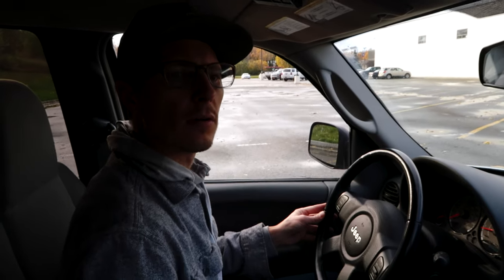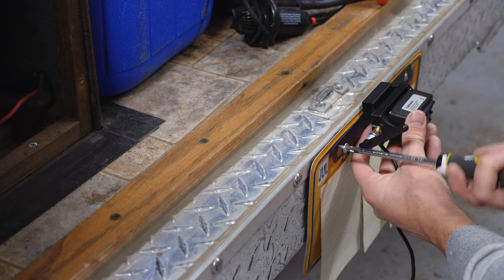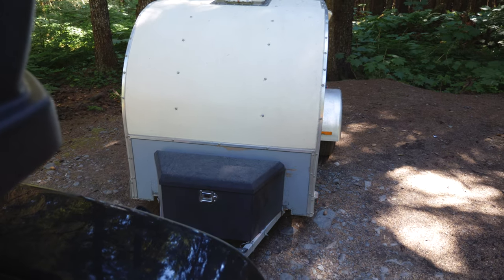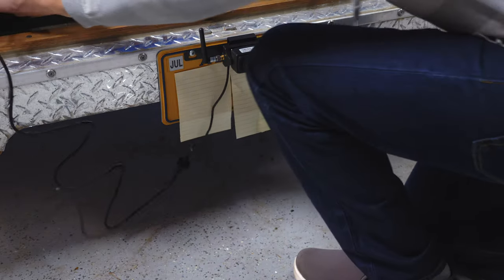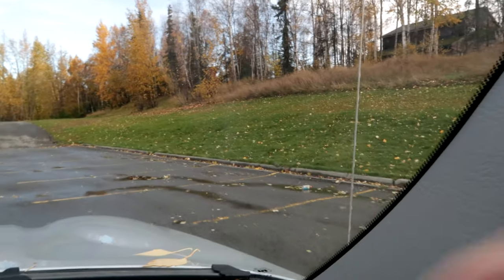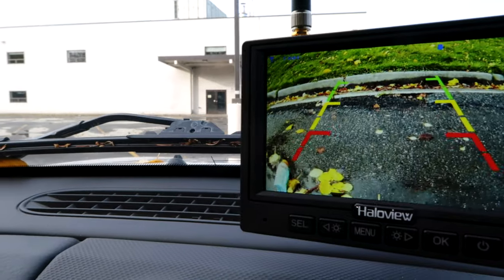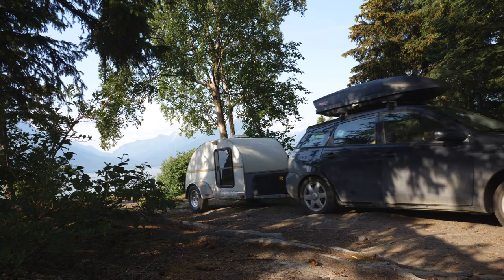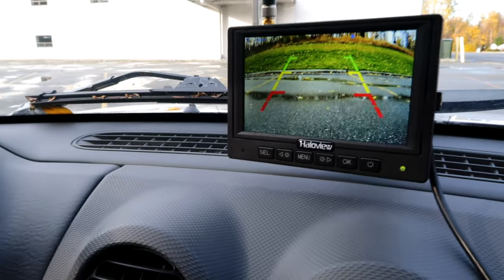We Tested Backup Camera vs. Mirrors Pulling Our Small Camper Trailer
What is the best way to backup a small camper trailer? Join us as we hook up the  teardrop trailer and put the rear view camera to the test. A backup camera was not something we ever thought we needed. We actually were a bit opposed to them. However, after our initial round of testing we realized we may have been slightly wrong. Backing up a trailer is a skill that grows over time. But, what if you could enhance that skill with the addition of a rear view camera system on your travel trailer?

In this episode of Playing with Sticks we will quickly walk you through how installing a rear view camera on a travel trailer is much easier than you may initially think. We will also go into detail on the differences between backing up trailers using mirrors vs backing up trailers using a rear view camera system. We will also show you how to connect your solar generator to your backup camera for a more portable backing up solution.

In this backup camera review we will cover the positives, negatives, and quirks associated with using travel trailer backup cameras. We also will spend some time highlighting how rear view cameras could never completely replace good ol' backup trailer skills.

Looking for a detailed list of all the camping gear we currently use?

The camera we used in this video was the 5" Haloview Wirless Backup Camera System.

5" Haloview Wirless Backup Camera System
7" Haloview Wireless Backup Camera System
Our Solar Generator Mentioned in the Video

If you are new to the channel check out our most popular videos (Each over 100,000 views):

Also don't forget to checkout our playlists!  Safe travels everyone.